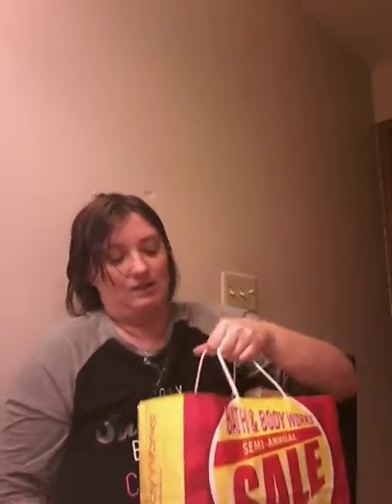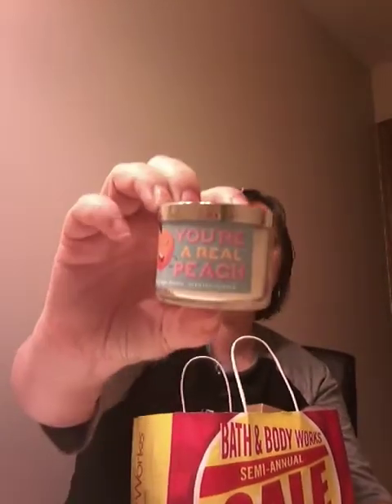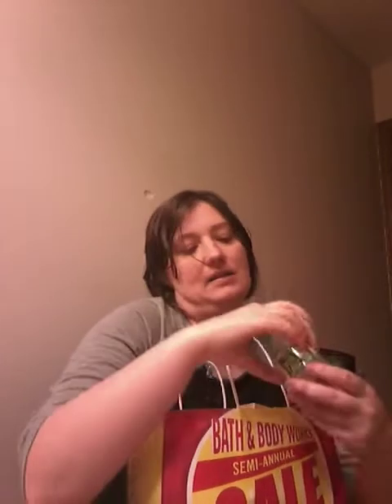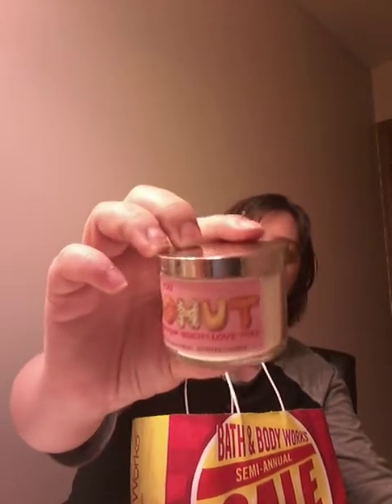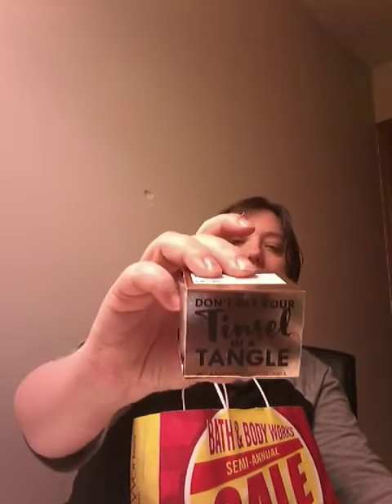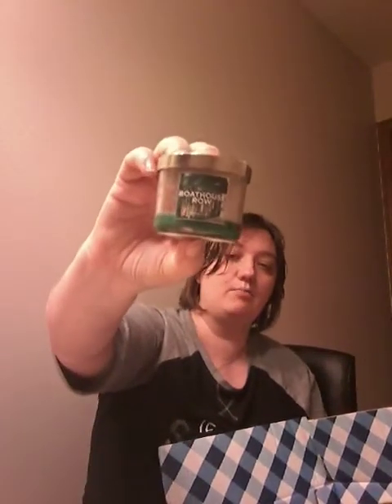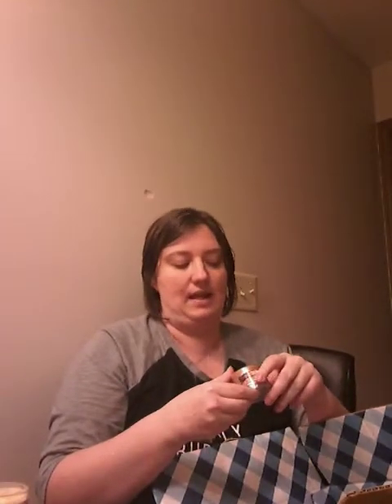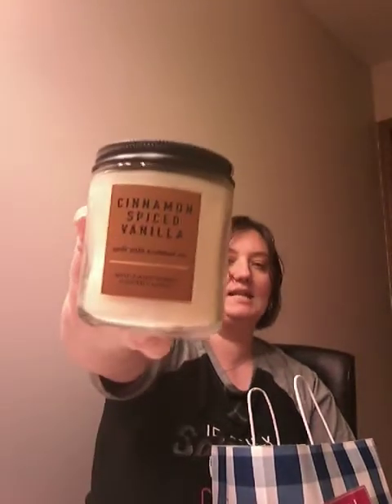Updated mini candle collection and single wick candle collection